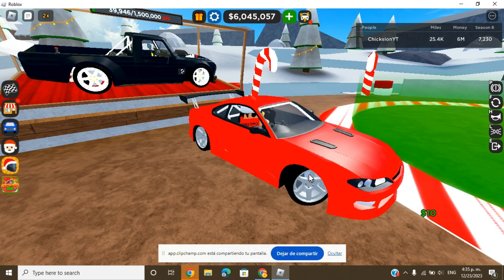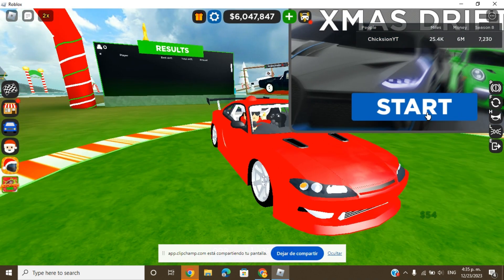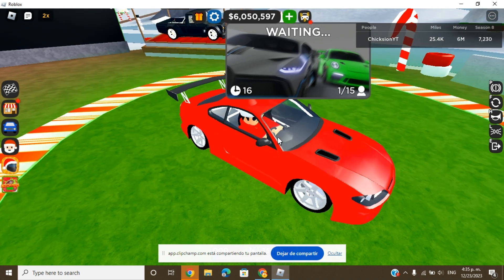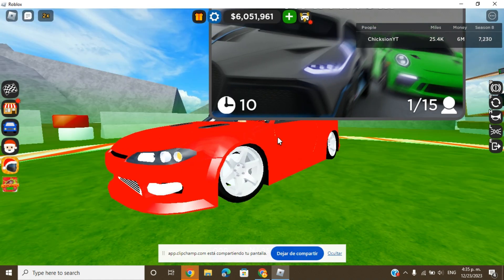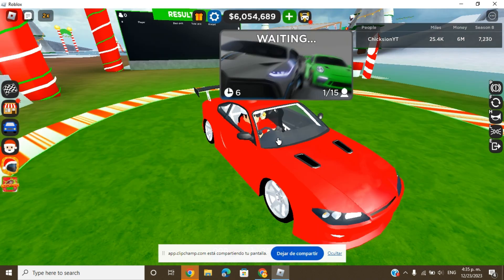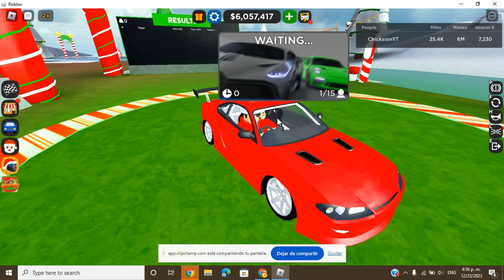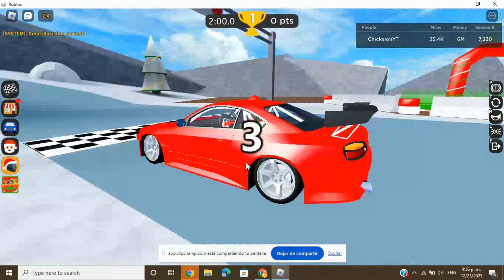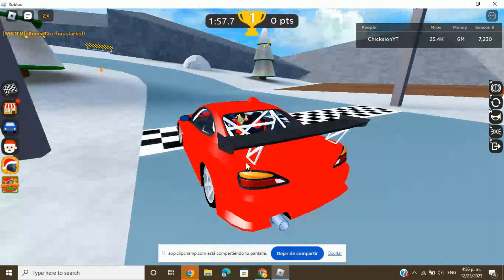🔥How To Get The New Ice Hoonicorn In Car Dealership Tycoon!!!🔥